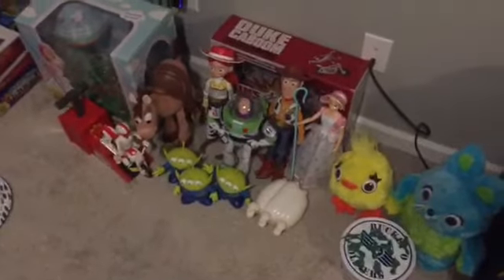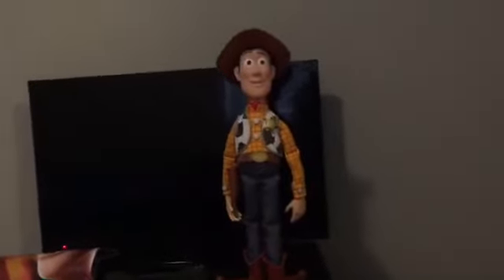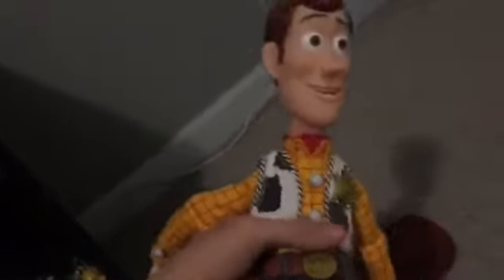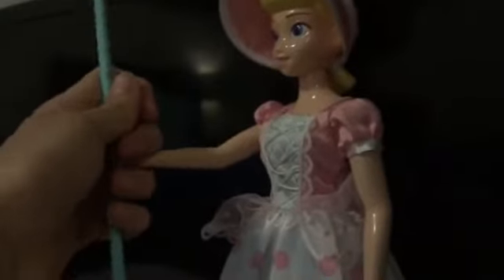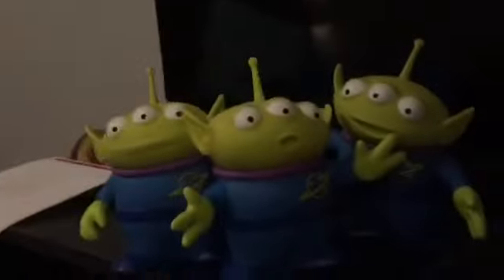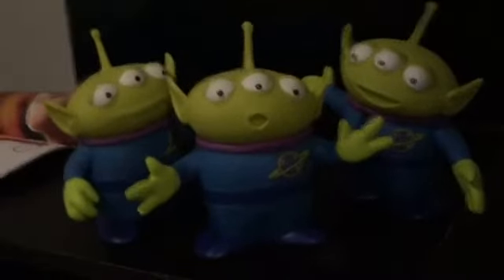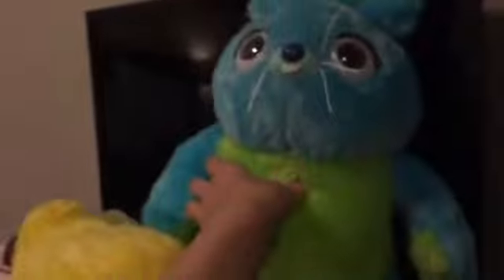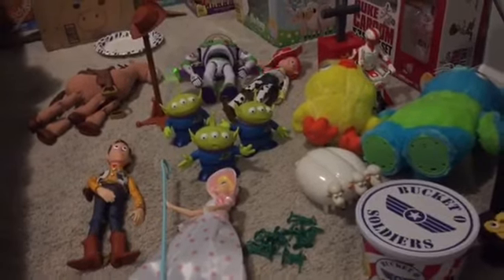Toy Story Signature Toys Collection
Ah, Yes! My First 2022 Video